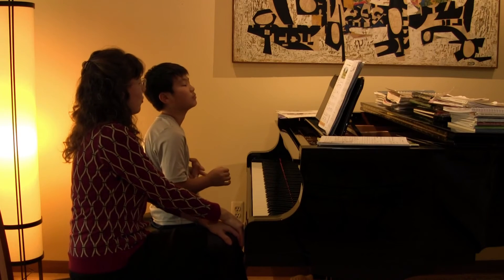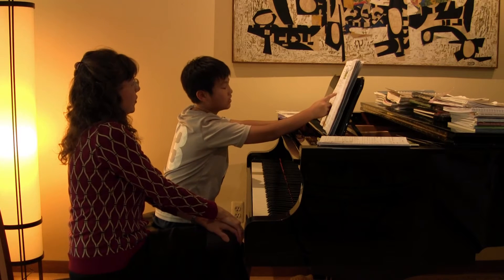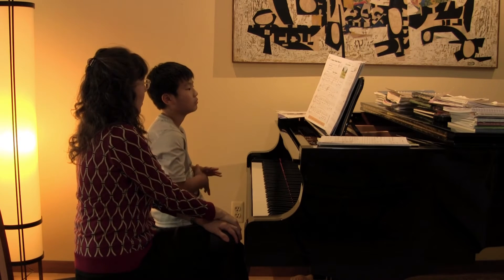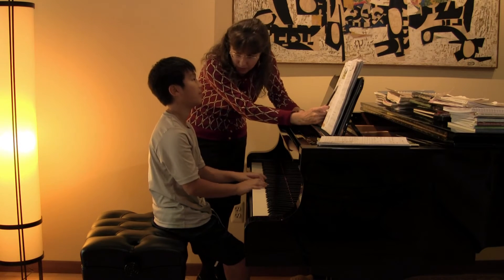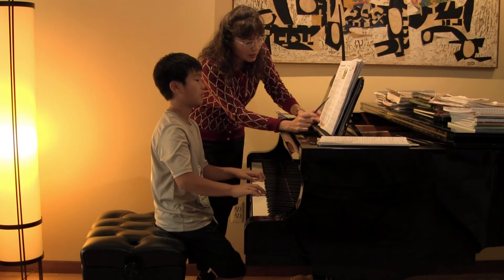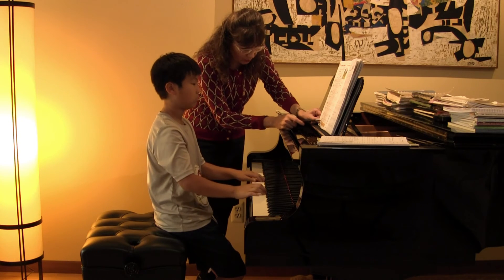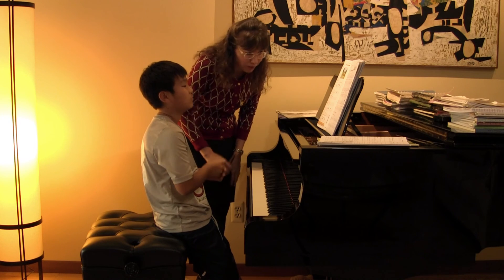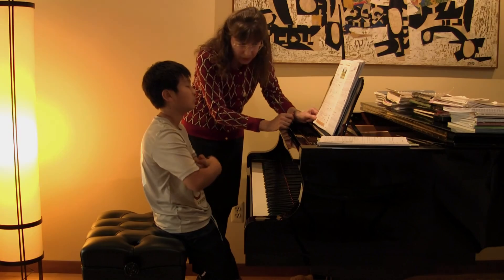Smoke Signals on the Bluff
1A Lesson and Technique Book, SATP, p. 20
Joseph
Beginner level essentials:  The importance of Rhythm